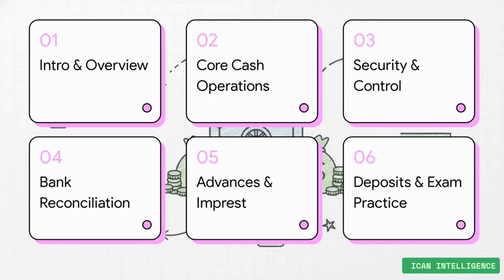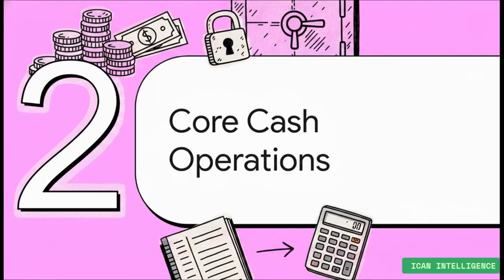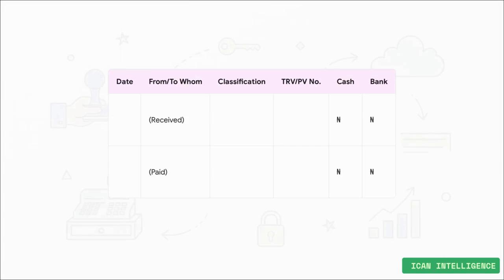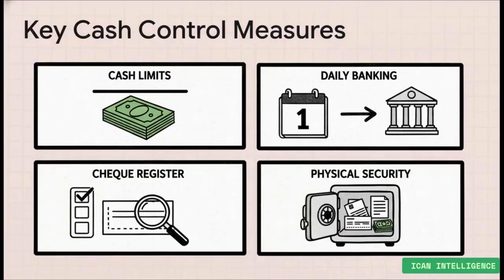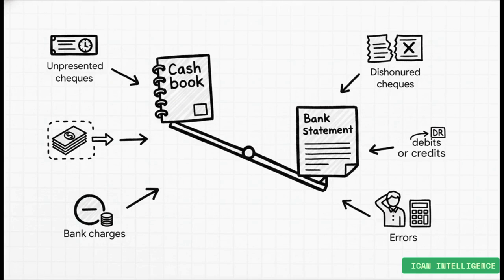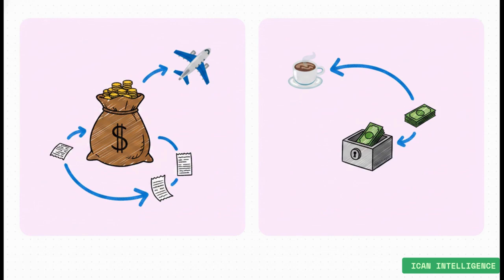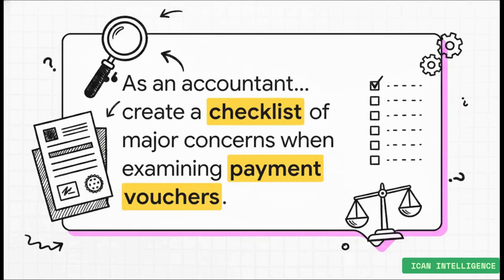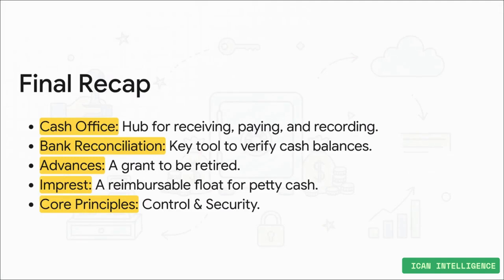Functions of the Cash Office & Subsidiary Accounts | Public Sector Accounting Chapter 17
What goes on inside a government Cash Office? In this video, we dive into Chapter 17: Functions of the Cash Office and Subsidiary Accounts. This chapter is vital for anyone studying ICAN, or working within Ministry, Department, and Agency (MDA) finance departments.
We explore the day-to-day operations of the Cash Office, from the receipt and disbursement of liquid cash to the maintenance of the Treasury Cash Book. We also break down Subsidiary Accounts—the detailed records that support your General Ledger—and why they are the "secret weapon" for passing audits and catching errors.